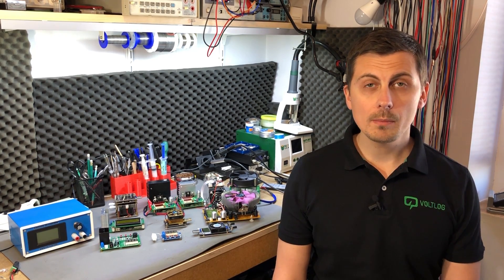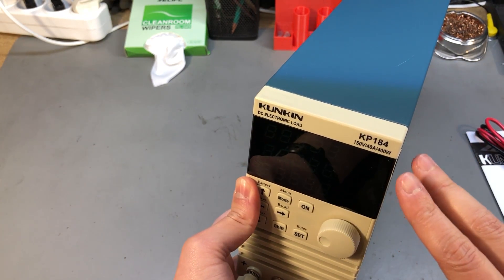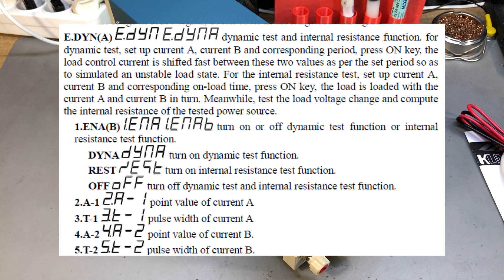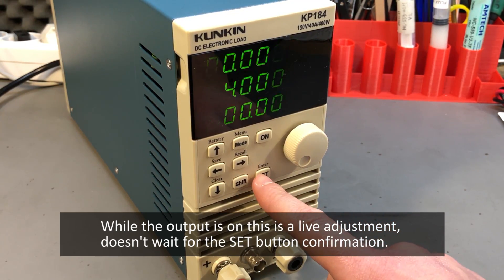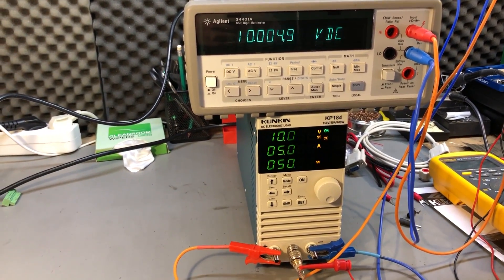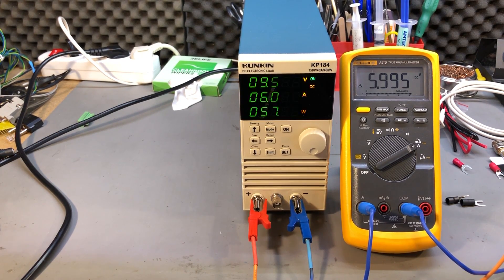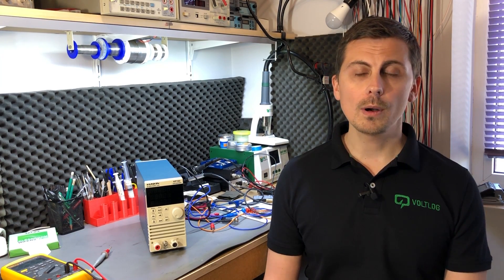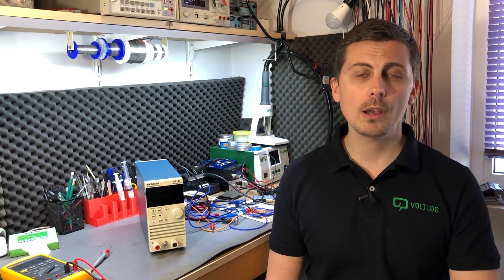Best Affordable Electronic Load - Kunkin KP184 Review | Voltlog #299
In this video we are taking a closer look at the Kunkin KP184 Electronic Load. The KP184 electronic load has an input range of 0-150V and 0-40A, capable of sinking up to 400W and has an accuracy of 0.05% plus or minus 5 counts for both voltage and current measurements with 1mV and 1mA of resolution.

The video start with a presentation of the KP184 dummy load, I then put it through some testing to verify the accuracy of the front panel meter, next I checked the serial interface the KP184 offers and the pc software availability and finally I check some safety aspects and give you my final thoughts on the KP184 electronic load.

This unit was provided for free for the purpose of this review by banggood.com.